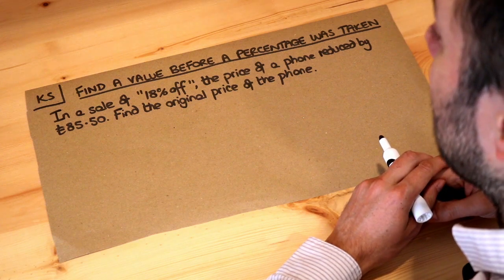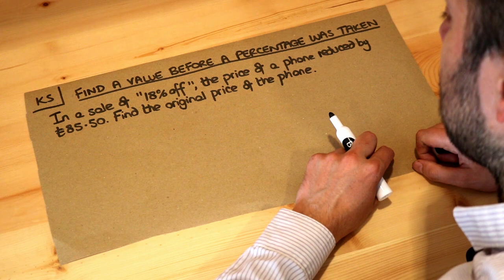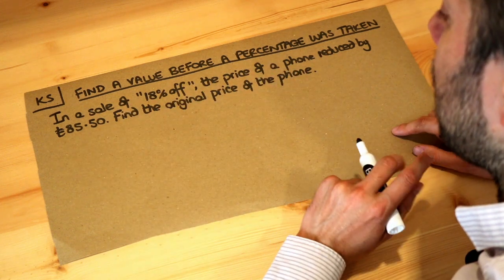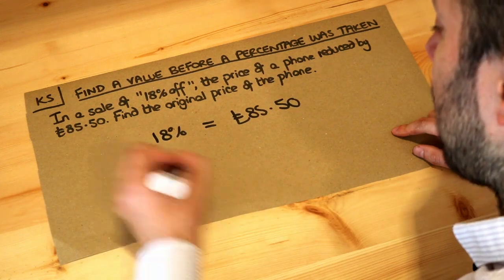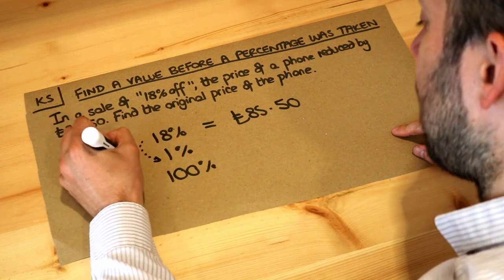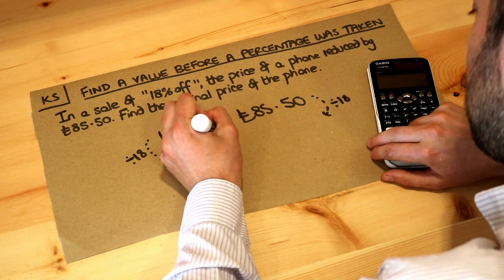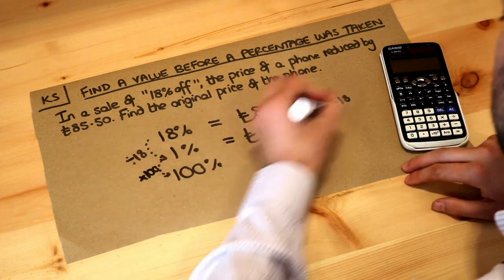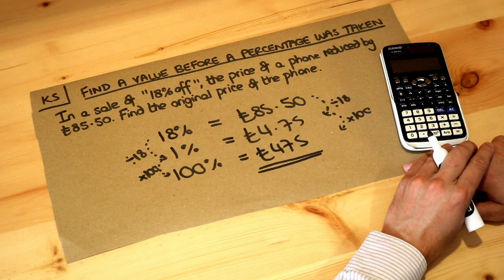Key Skill - Find a value before a percentage was taken.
"Find a value before a percentage was taken."